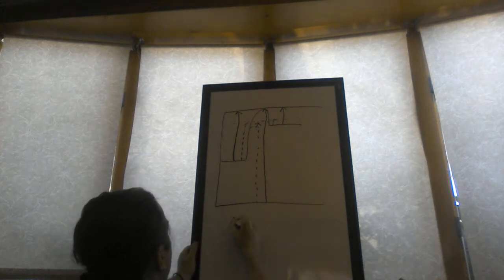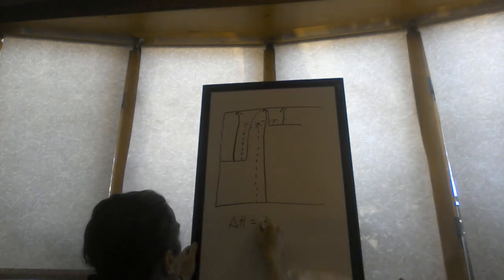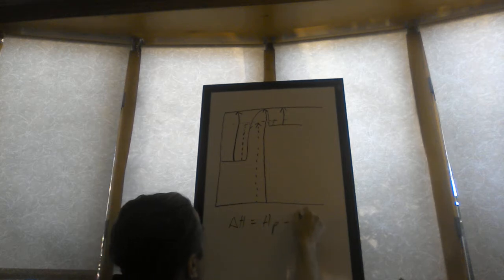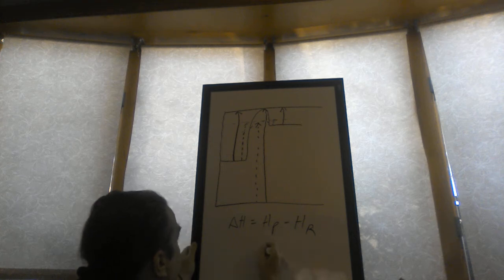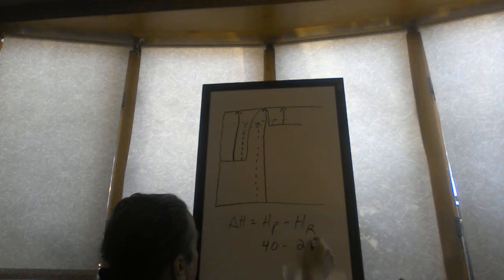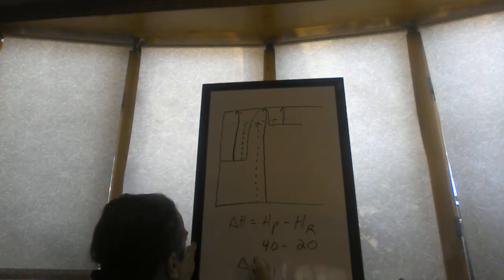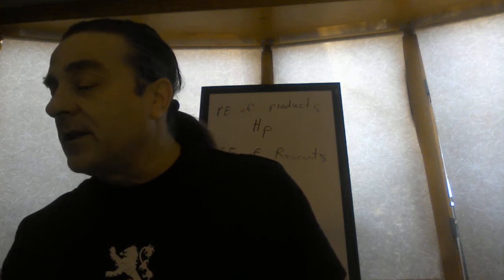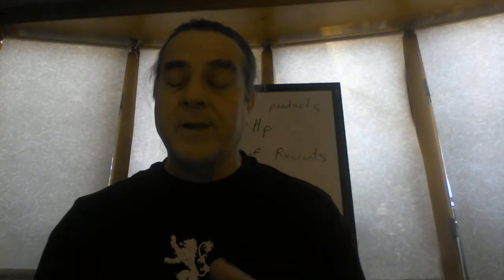Castle Lesson 3 26